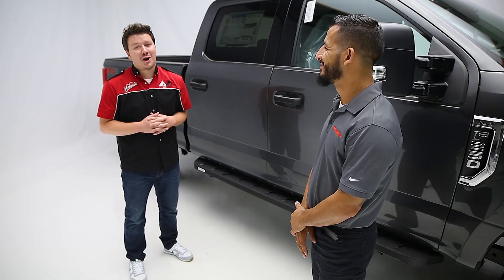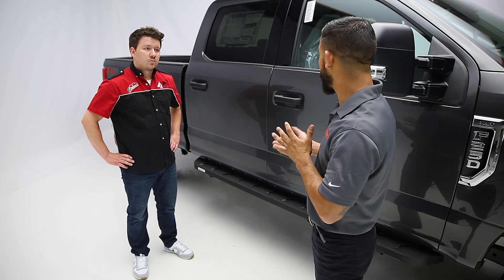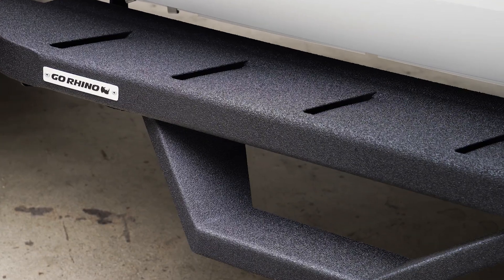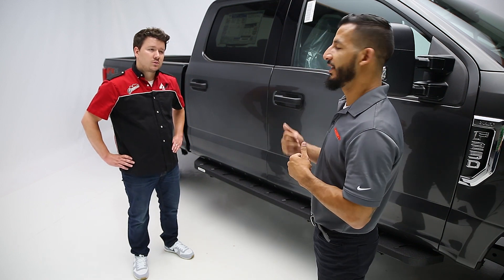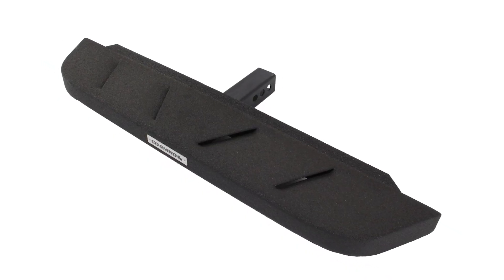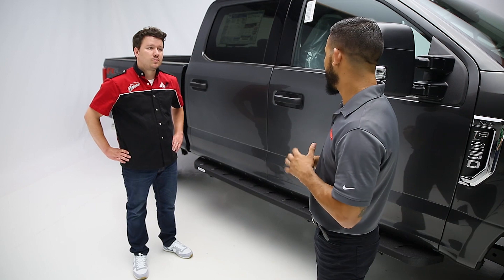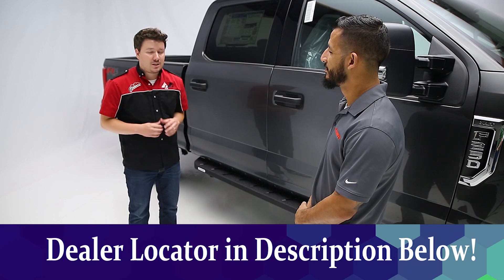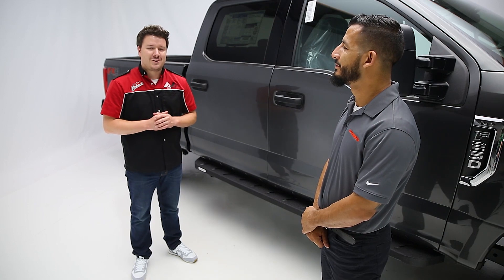In the Garage™ with Total Truck Centers™: Go Rhino RB10 Step Bars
Come inside the Total Truck Centers garage as we take you through the installation of some of today's hottest performance accessories In this episode, we welcome Ben Ramirez from Go Rhino to the garage and install their RB10 Step Bars on a 2018 Ford Super Duty.

Parts used in this video:

RB10 Step Bars (63415587T)

RB10 Step Bar Hitch Step (RB610T)